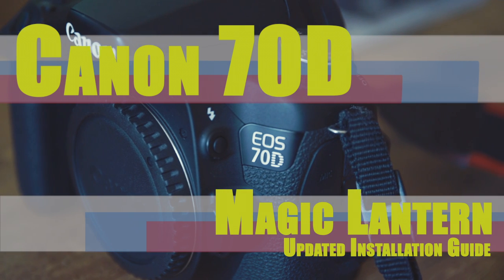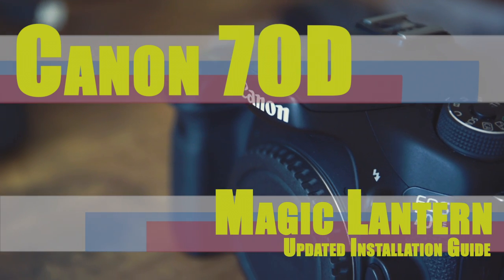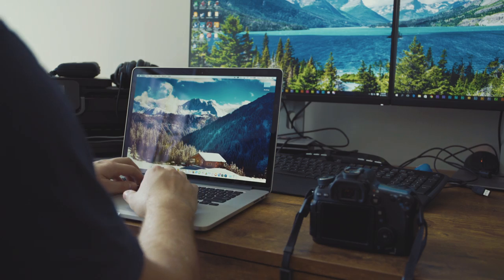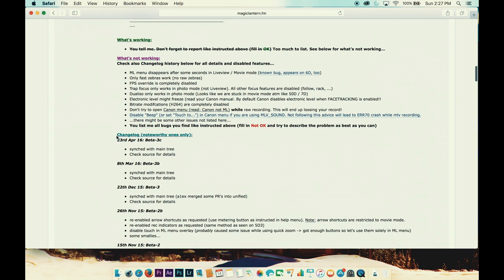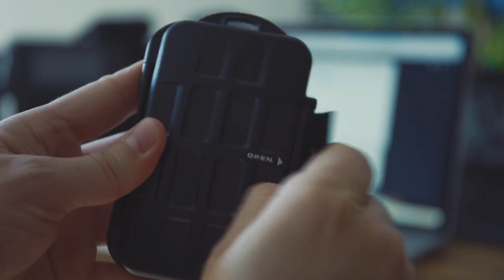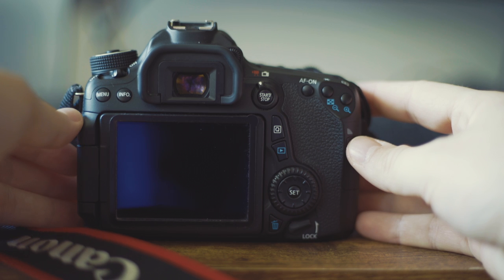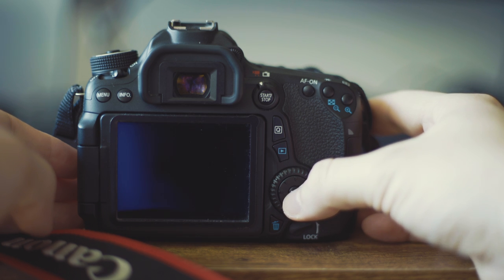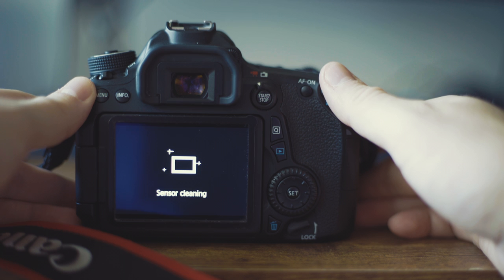Magic Lantern // Canon 70D - Updated Installation Guide (Beta-3c)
Here is an updated installation guide for the Beta-3c build of Magic Lantern for Canon 70D.  It is a really simple process. Also note that I am not a computer programer or a software developer - just a fan of Magic Lantern software, RAW video and a 70D owner.

**Please note that there is risk in installing Magic Lantern on your camera, so do so at your own risk**